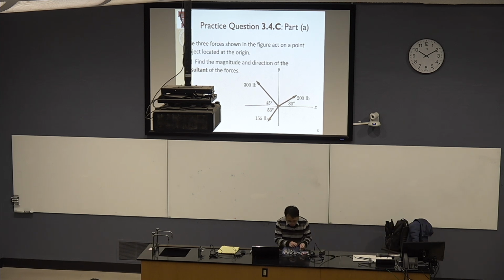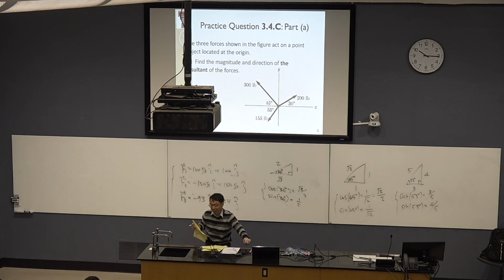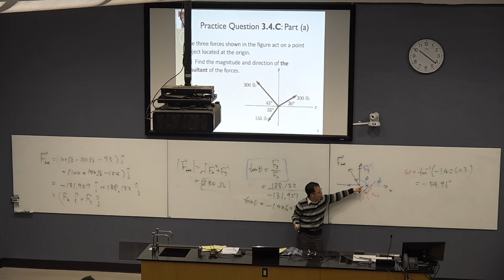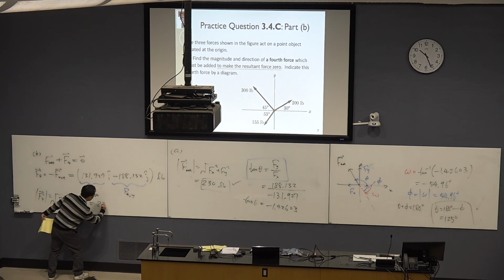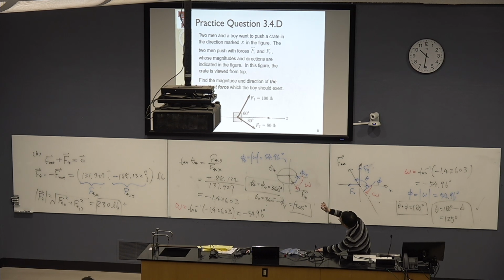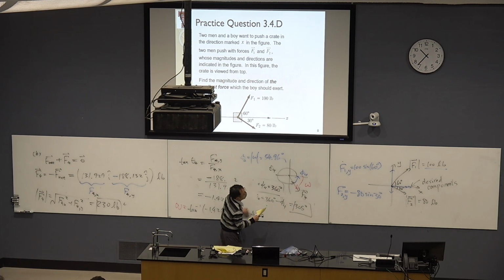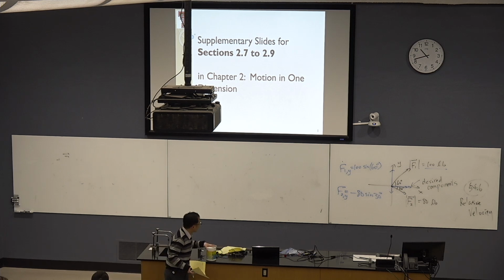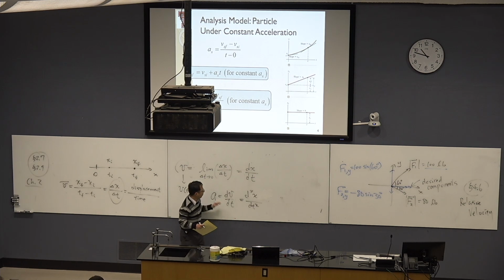1/22 (Wed.): Section 3.4: Practice Questions 3.4.C and 3.4.D; Introduction to Chapter 2